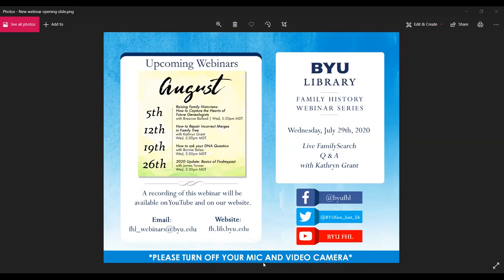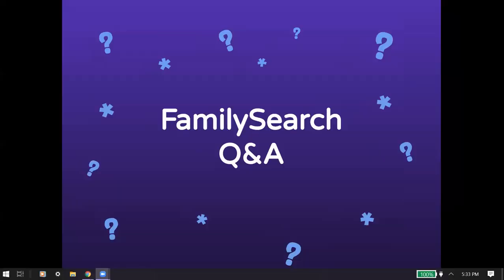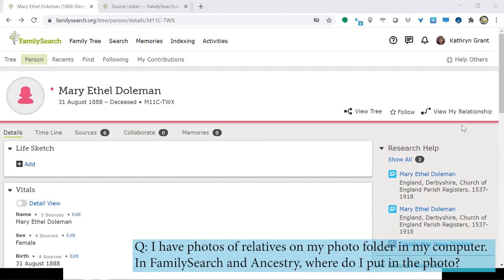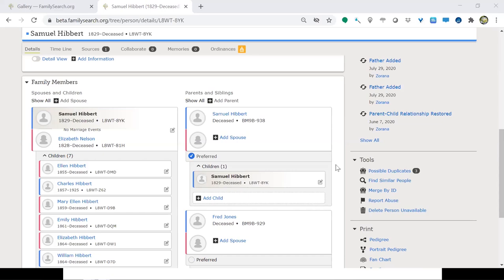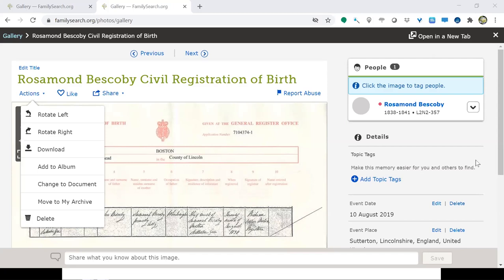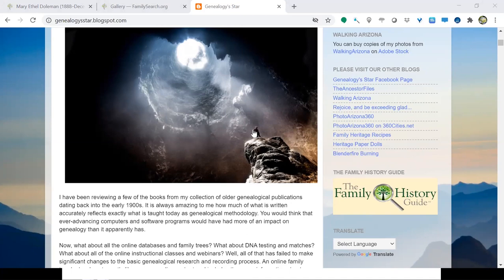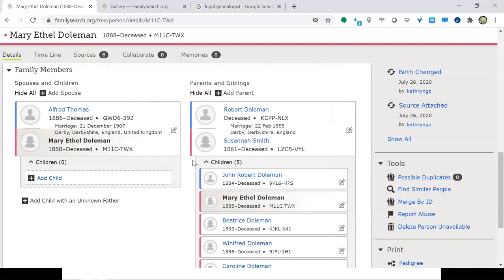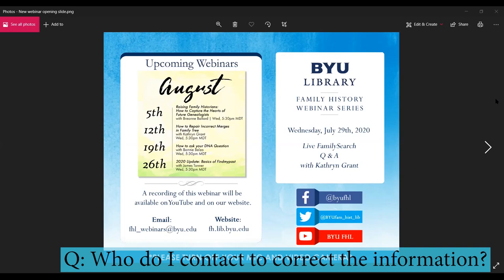FamilySearch Q&A with Kathryn Grant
Kathryn answers FamilySearch related questions from a live audience in this live Q&A webinar.

Questions addressed:
13:06 - Where can I find Canadian Divorce Records?
14:27 - I have added sources and get the message “unfinished attachments”, what should I do?
18:31 - I know that for places of burials, actual cemetery names are not accepted as standard. Where is the best place to add this additional information?
21:44 - I have photos of relatives on my photo folder in my computer. In FamilySearch and Ancestry, where do I put in the photo?
22:50 - I have a birth set of parents and then an adopted set also. It says to set the preferred parent. How do you do that?
25:30 - Family Tree information is saved for everyone, however most of us save information in other places as well. Is there any way to create an electonic Will that will save information for future generations?
27:28 - Is there a plan to let us be able to rearrange photos and documents in a person's FamilySearch memories page? I would like to put the photos and documents in chronological order.  Also, If I have photos in albums, do those albums disappear after I die and my FamilySearch account is deactivated?
31:48 - If a picture is on its side, can it be rotated?
34:35 - Who is James Tanner?
35:45 - When I obtain certificates from the GRO in England, is it OK to post them in Memories in FamilySearch Family Tree?
36:21 - When I obtain certificates from the GRO in England, is it OK to post them in Memories in FamilySearch Family Tree?
41:41 - What is the source of the yearbook photos?
42:24 - If the albums don't go away, how do people access the albums?
Is the album attached to everyone's Memories page who is tagged in one of the photos?
45:28 - Who do I contact to correct the information?